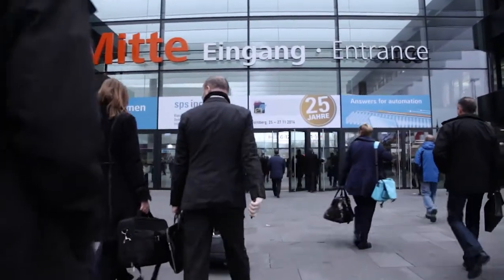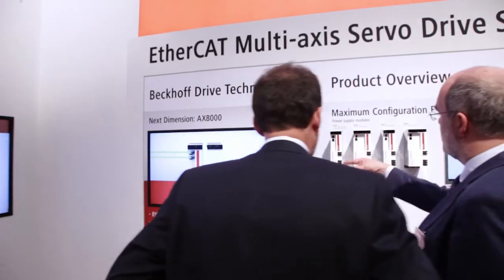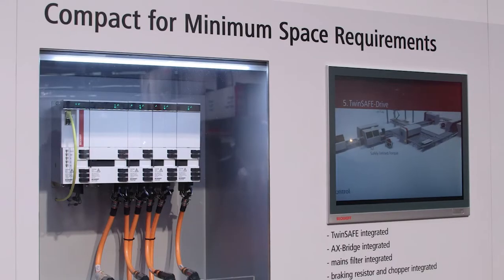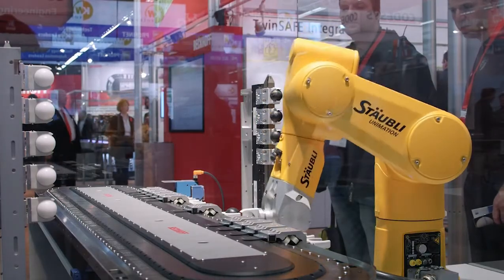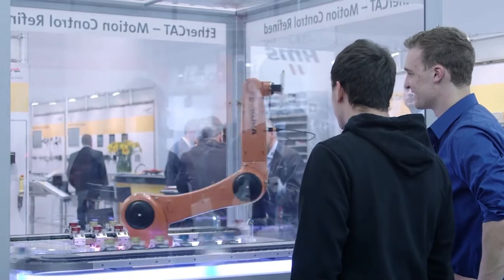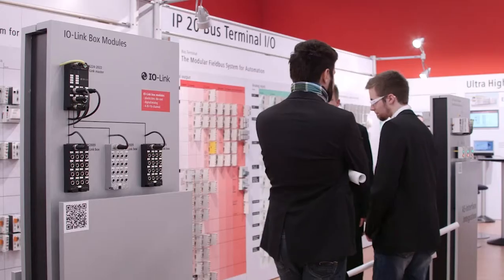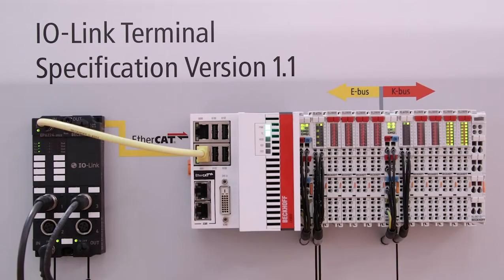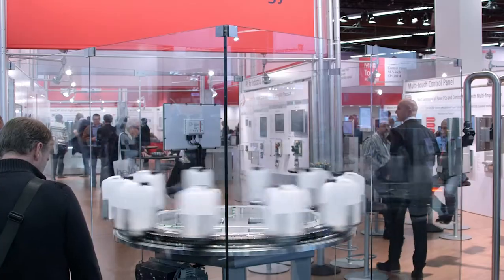EN | SPS IPC Drives 2014, Day 1: Beckhoff Trade Show TV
Beckhoff Trade Show TV Day 1 from SPS IPC Drives 2014. Topics: AX8000 multi-axis servo drive; new TwinCAT kinematics, e.g. for SCARA robots; universal IP 67 I/O portfolio for all applications.